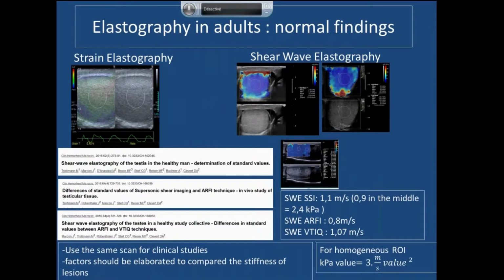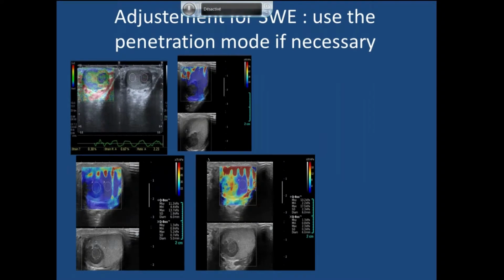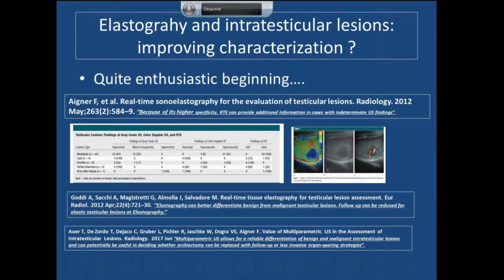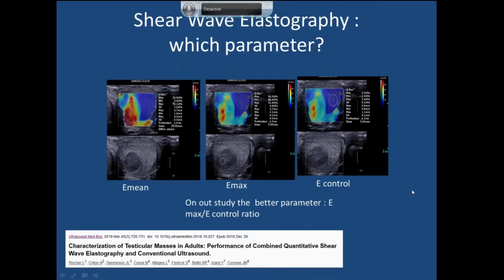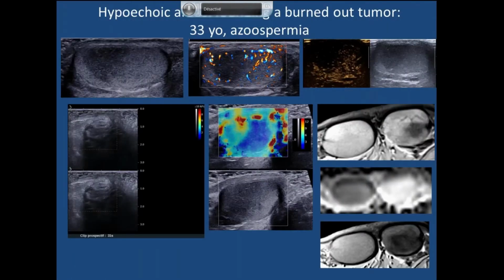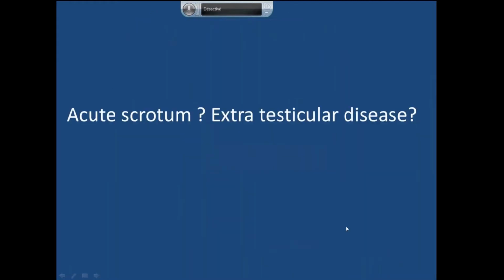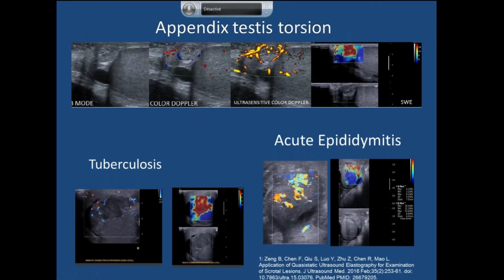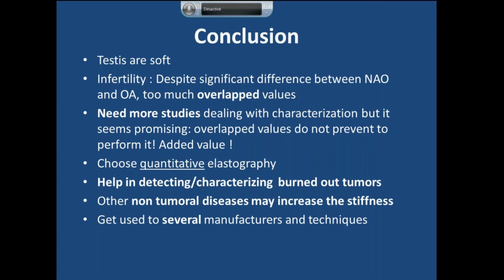5 Rocher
Webinar MONDAY 25 March 2019